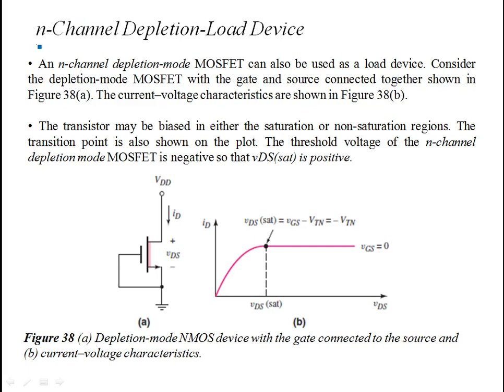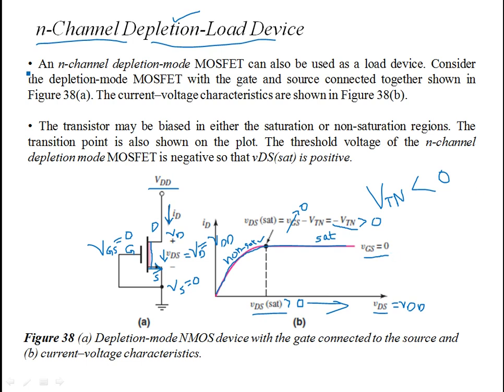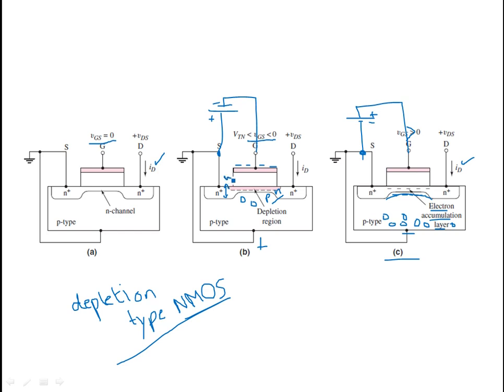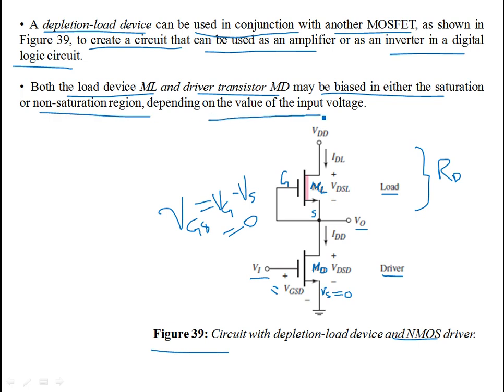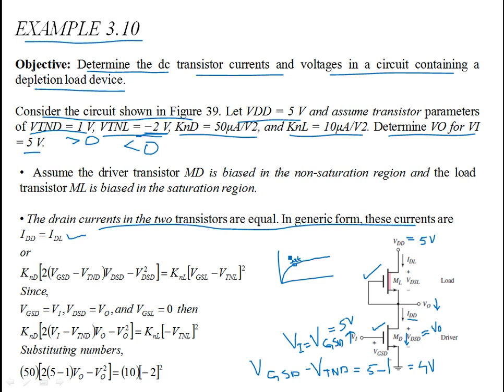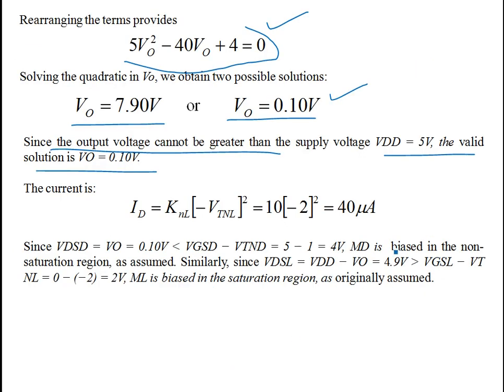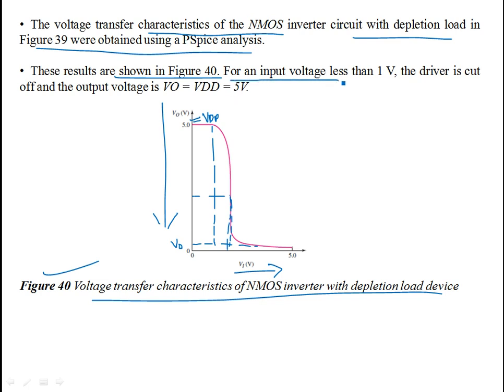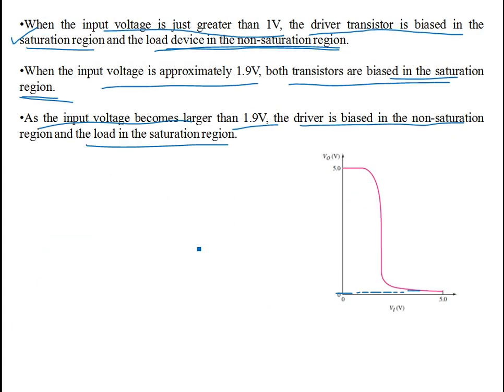Depletion Type NMOS Load Device Part 21